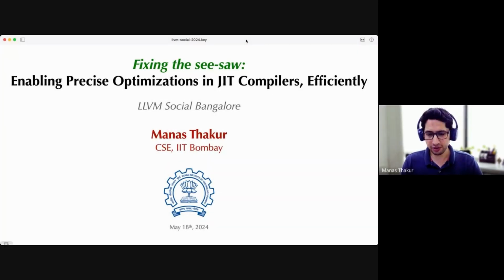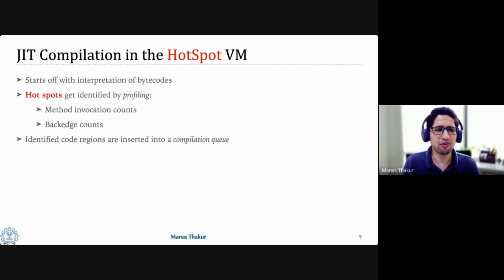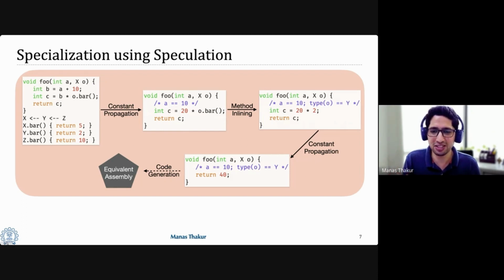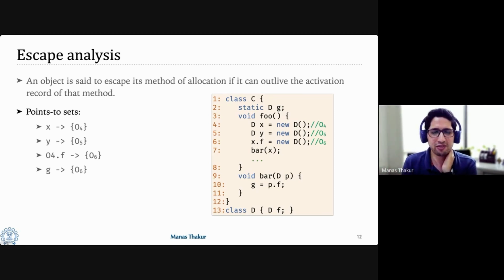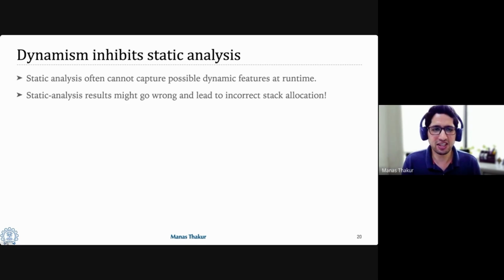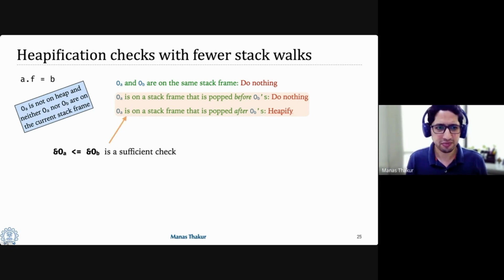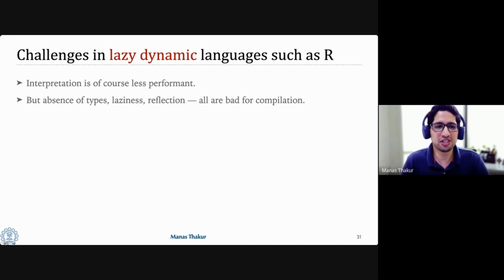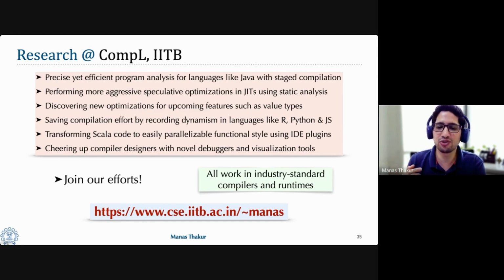Fixing the see-saw: Enabling precise optimizations in JIT compilers, efficiently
Abstract:

Just-in-time (JIT) compilers offer novel ways to optimize programs based on their execution profile and have found significant usage in languages with managed runtimes. However, as the JIT-compilation time directly affects the execution time of a program, precision-enhancement techniques from the static-analysis world seldom find way into these otherwise powerful systems.

In this talk, I would first illustrate the above challenge using examples of program analysis aimed at enabling stack allocation of heap objects in Java. We would see how we have developed techniques to not only allocate a large number of objects on stack (leading to reduced garbage collection and improved performance), but to also handle challenges posed by possible dynamism in Java Virtual Machines. We would also understand how we facilitate code specialization in even newer dimensions by reusing compiled code for the lazy dynamic language R. All parts of the story would be bound by our encompassing goal: efficiency during program execution.

Speaker Bio:
Professor Manas Thakur is a faculty member in the Department of Computer Science and Engineering at the Indian Institute of Technology (IIT) Bombay. His research interests include program analysis, compiler optimizations, programming languages, software engineering, and parallelization. He heads the CompL (pronunciation: "Compel") research group at IIT Bombay.

Professor Manas holds PhD and Master's degrees in Computer Science and Engineering from IIT Madras. His thesis titled "Precise and Efficient Analysis of Java Programs" earned him one of the institute's research awards and jointly the IBM Best Thesis Award in 2019-20. Before joining IIT Bombay, he was at IIT Mandi for three years, during which he received the Teaching Honour Roll Award in 2021

Slides: